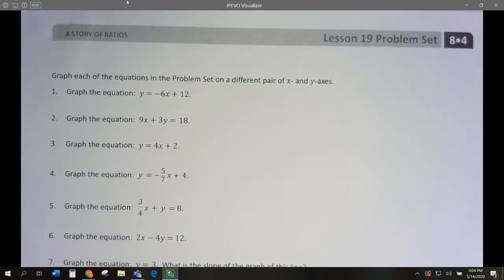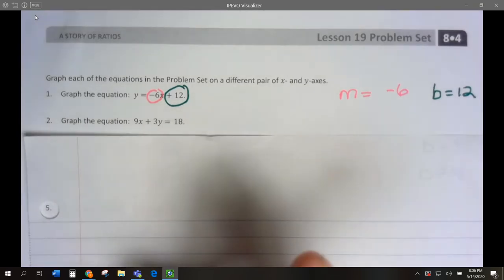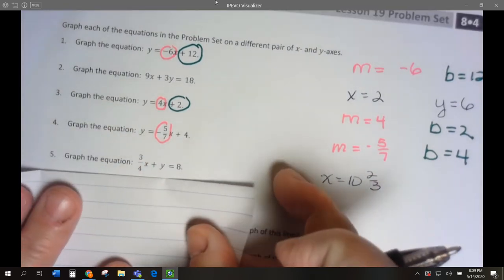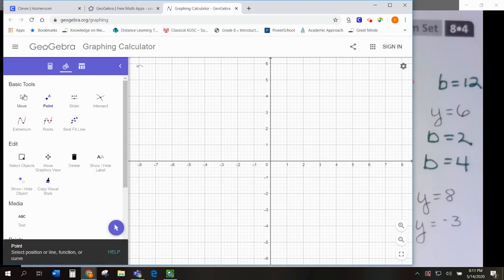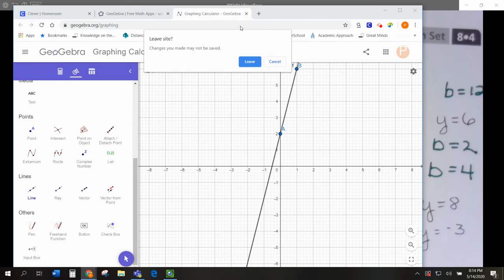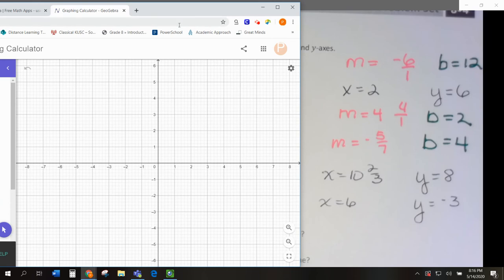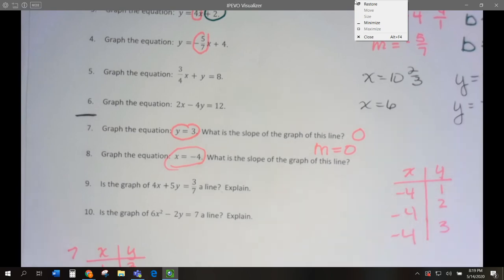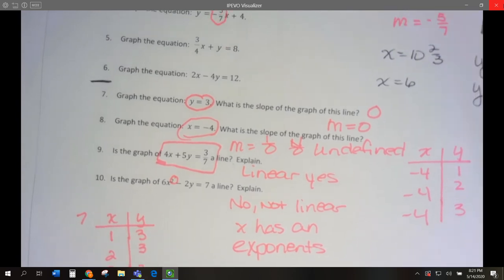Module 4 Lesson 19 Problem Set